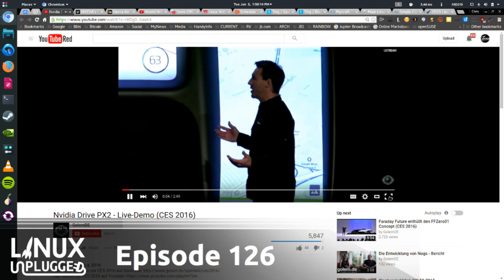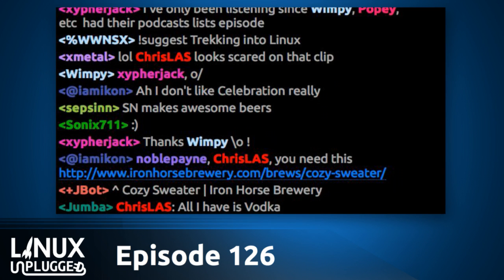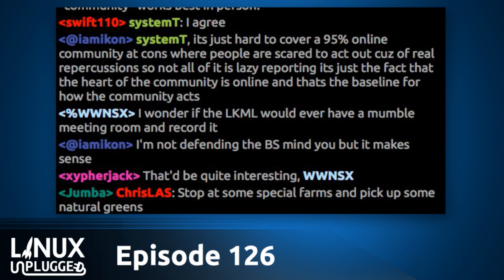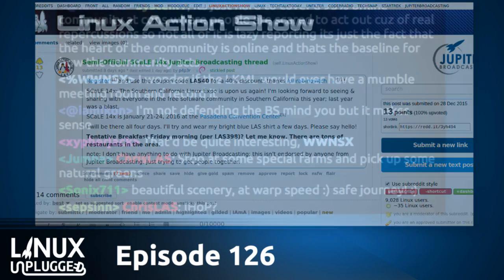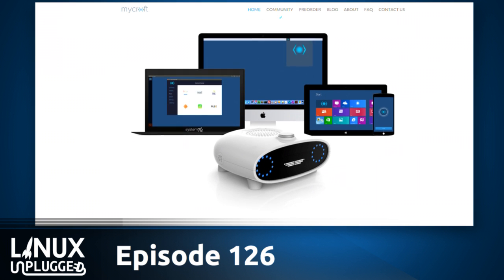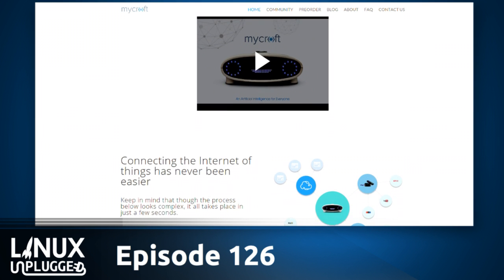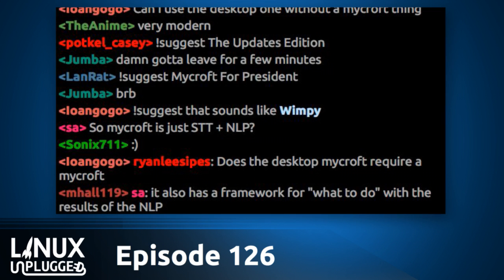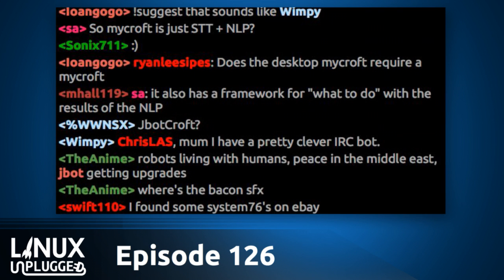Mycroft Action Show | LINUX Unplugged 126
Straight from the horse's mouth, we get updates on the code drop coming from the Mycroft project. Plus some details about our SCALE plans & NVIDIA's Linux powered CES demo.

Plus Chris owns up to his 2015 predictions & more!